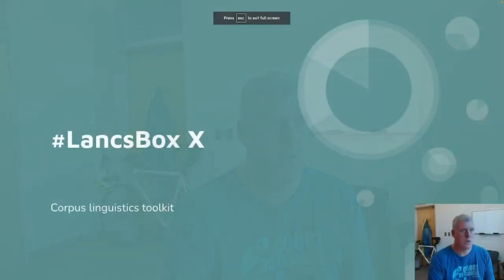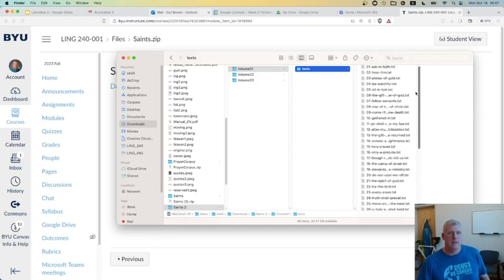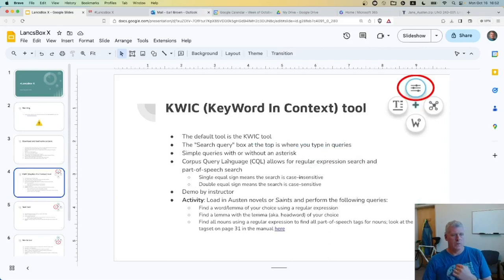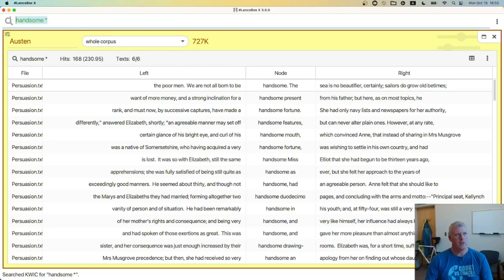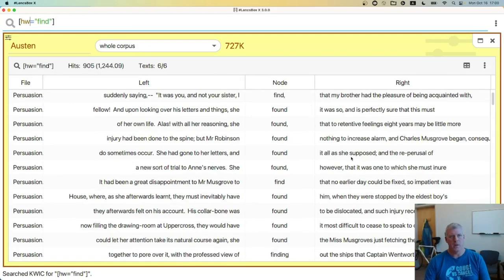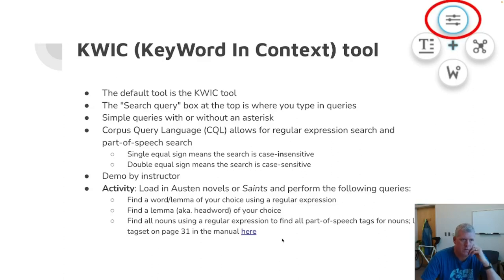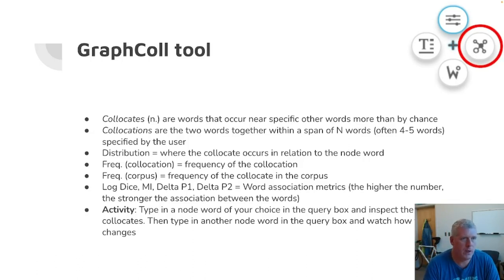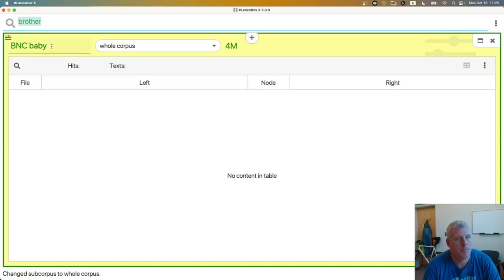LancsBox X tutorial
I show my corpus linguistics students how to use the toolkit LancsBox X to analyze words and their collocates in a corpus of text files.